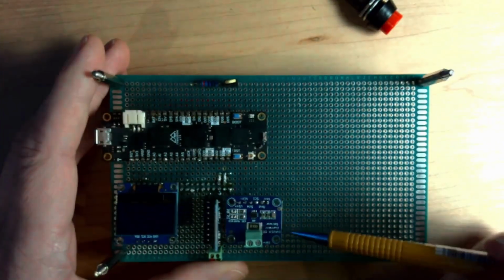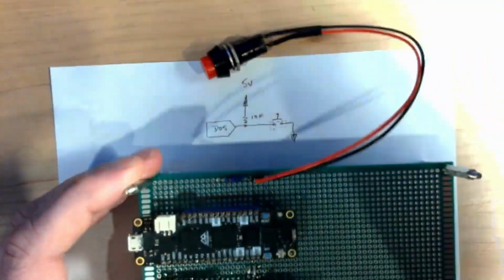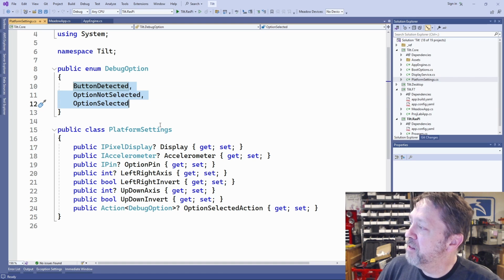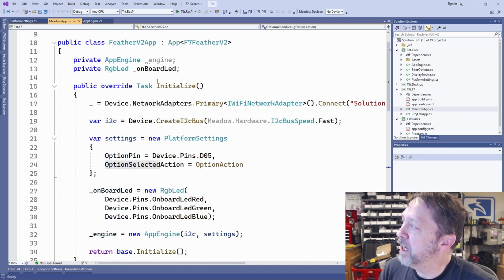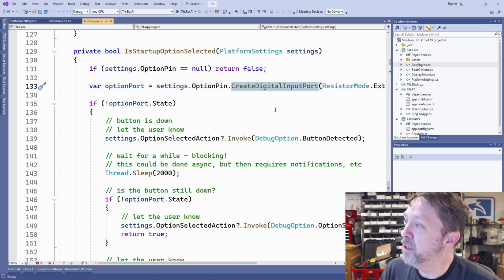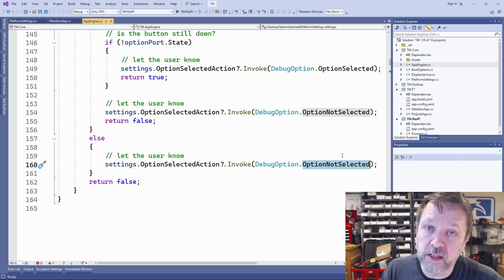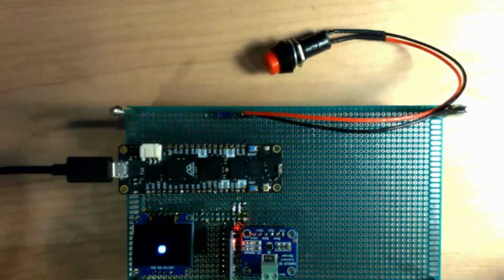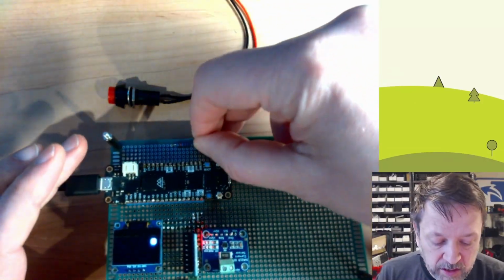Add Support for Configuration Changes with Hardware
Configuration files are often a poor, difficult solution to fielded IoT devices.  Add easy support for configuration changes to your hardware from the start to make your life easier.

Meadow Stack is available in NuGet and github